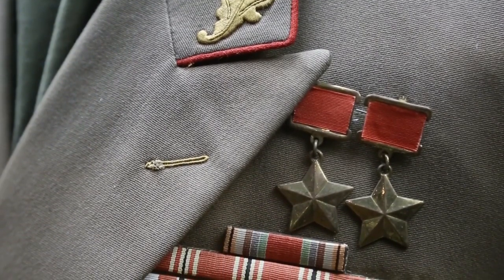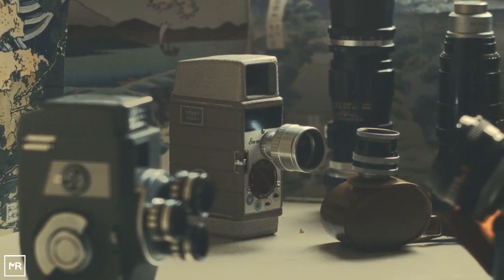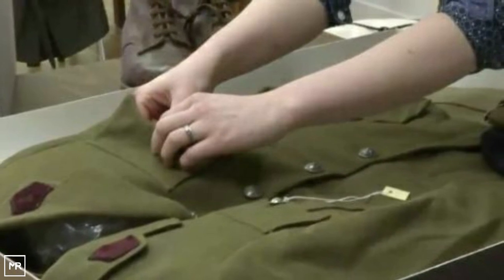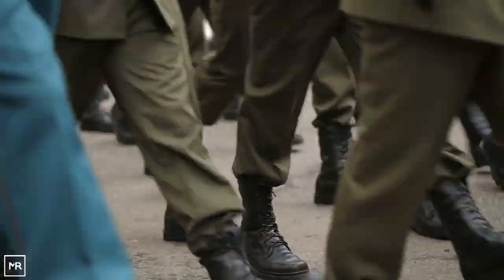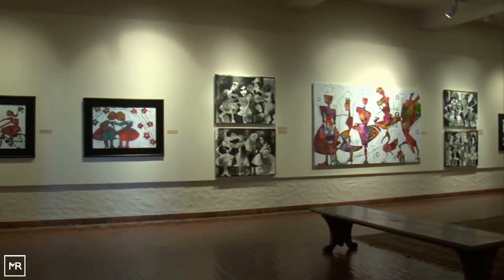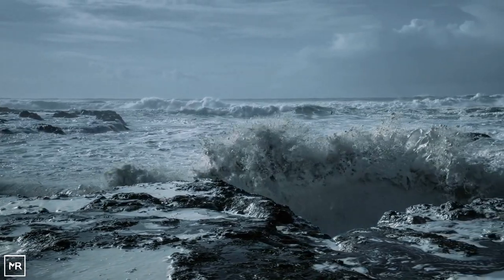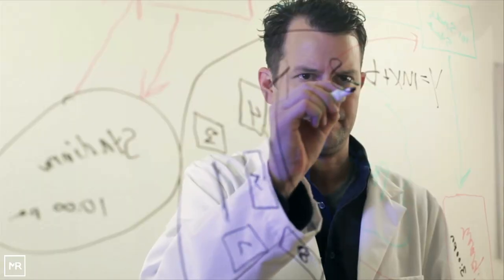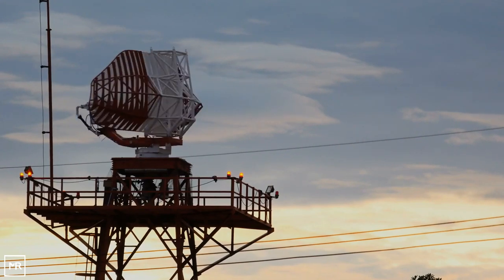Museum Absolutely Refused To House This World War 2 Uniform After Searching Through The Pockets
There were so many valuable artifacts that had gone lost because of World War II. There are also some memorabilia that have somehow found their way back, resurfacing once again. Since they are good for attractions and information, they are highly valued and sought after by museums. The reason behind them being so precious you ask? Well, they help us link information of the past that we cannot go back to. There are so many items that belong to the brave soldiers that once fought to keep their country safe.

Full story in the video above. Enjoy!